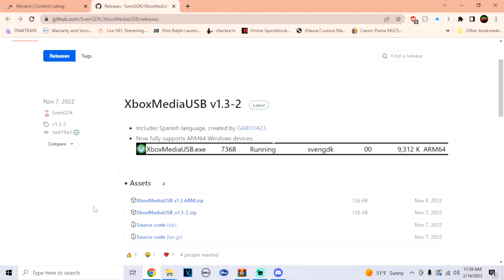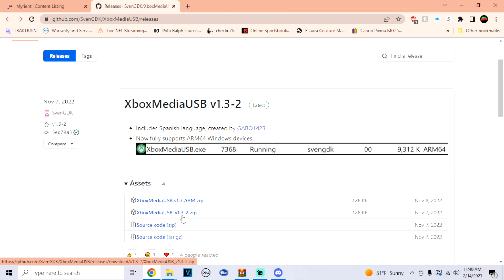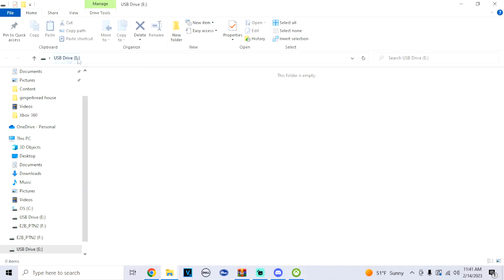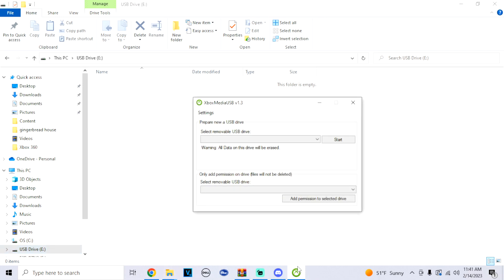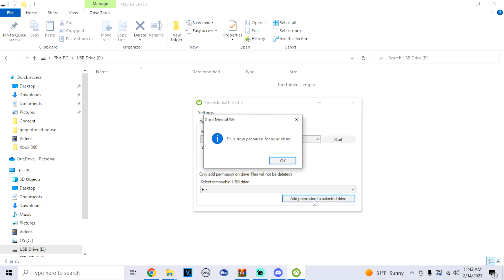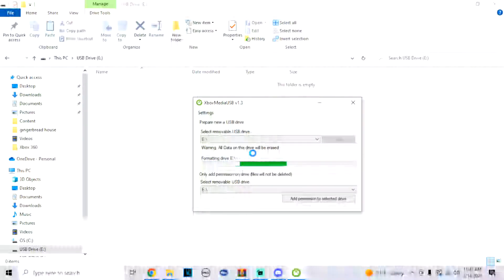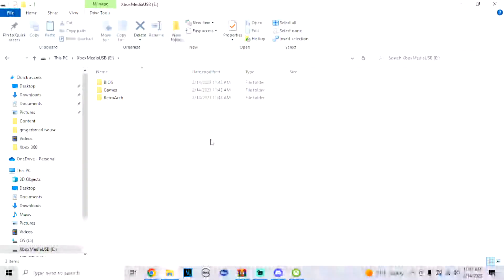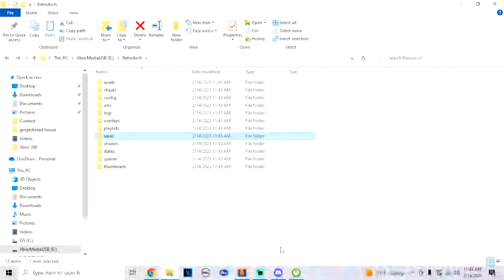HOW TO FIX GAMES DIRECTORY NOT SAVING / BLACK SCREEN ON XBOX !!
In this video ill be showing you a new way on formatting your USB or Setting permissions on your USB with this Cool app that basically does it all for you.
This has been shown to fix "Black Screen Issues" and Games directory not sabing after you set it up on the new dolphin app on xbox. hope this helped ! if it did please hit like that like follow more ! if you have any questions please comment down below :)